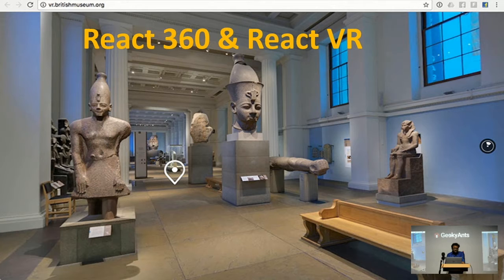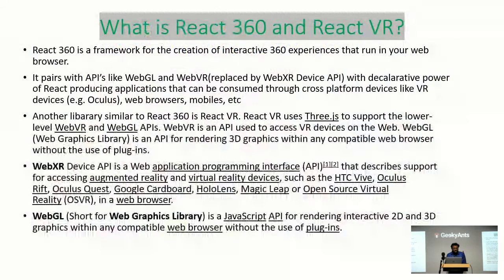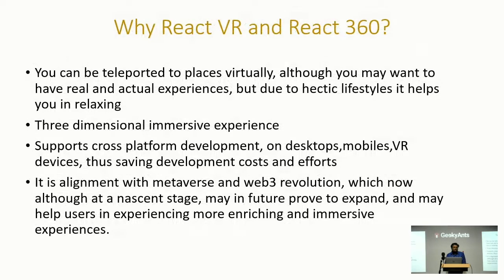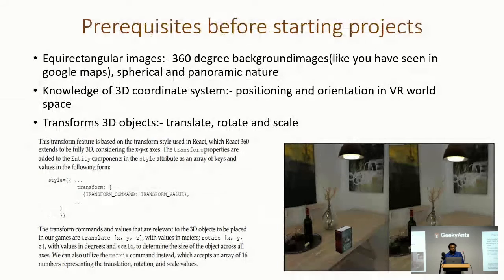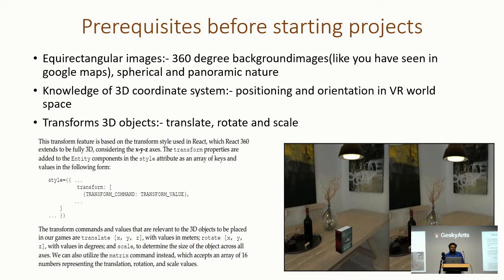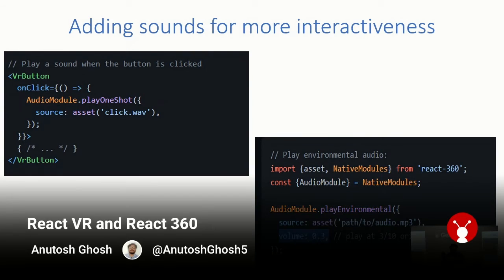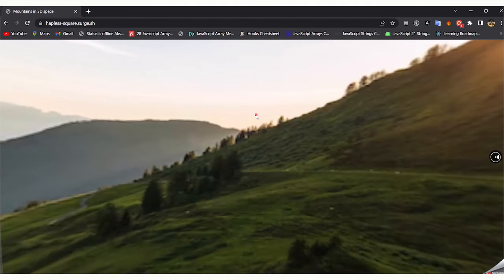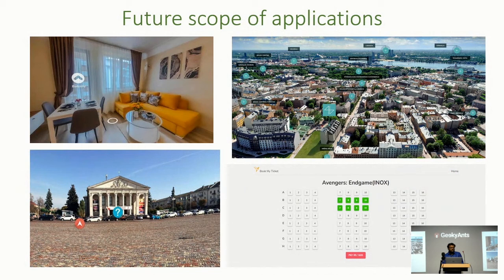React VR and React 360 by Anutosh Ghosh | React Hybrid Meetup | GeekyAnts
React, being one of the most popular JavaScript frameworks, is extremely versatile, and very powerful.

In his talk, Anutosh Ghosh, SE, MSys Technologies, explained what React VR and React 360 are, and how can they be used to building VR apps. He also showed some live examples where these technologies have been used, and offer an unmatched VR experience. Then he moved on to talk about the prerequisites of the same, and finally listed down the pros and cons of React 360 and React VR.

Watch the video and let us know if you found this talk interesting!

The following topics are covered and explained in this video:

0:00 - Introduction
1:01 - Application and Scope
2:01 - What is React 360 and React VR?
3:24 - Why React VR and React 360?
4:24 - Prerequisites before starting Projects
5:49 - Building Blocks
7:24 - Adding Sounds for More Interactivity
8:35 - Getting Started
9:47 - Demo App
11:08 - Future Scope of Applications
12:10 - Pros
12:45 - Cons